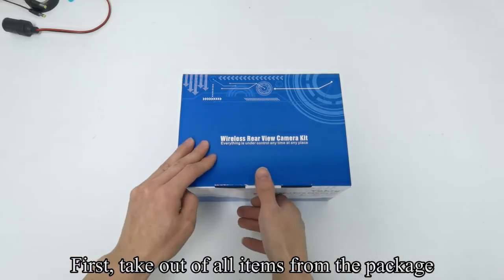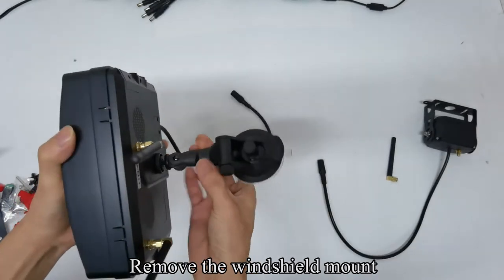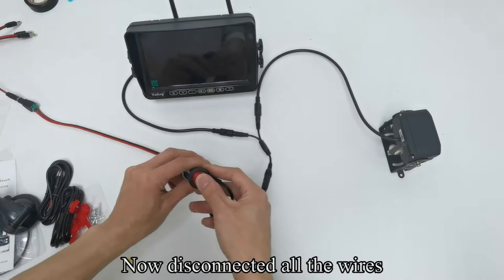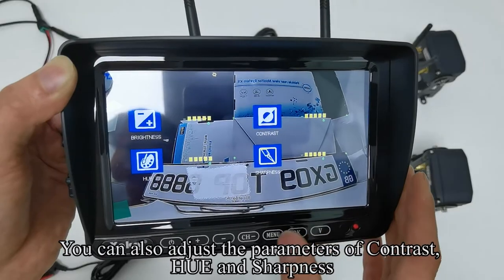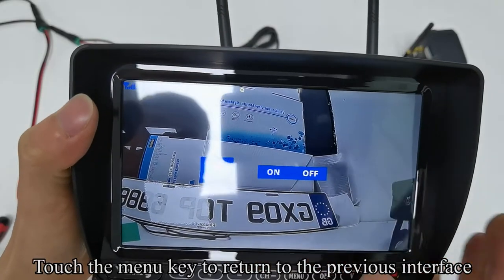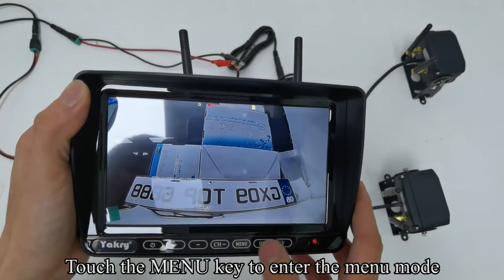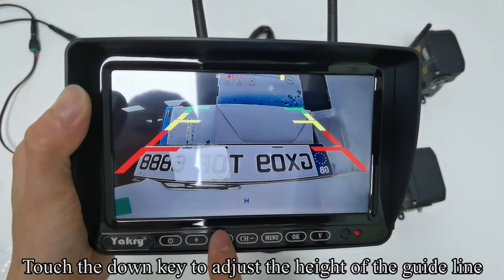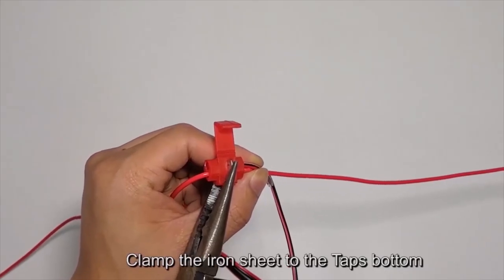Yakry Y27/Y28 7 Inch Monitor Digital Wireless Backup Camera Operation Video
Please buy this product at the
Yakry Y27/Y28 7 Inch Monitor Digital Wireless Backup Camera for RVs,Trucks,Campers,Trailers,Motorhomes
GIFT LIST:
I.Cigarette Lighter Power Splitter
II. 32GB SD Memory Card
IV. One 4.3 Inch Monitor wired backup camera system for your Car, SUV,Minivan
V.An Enhanced OBD II Vehicle Code Reader
VI. Portable Charger